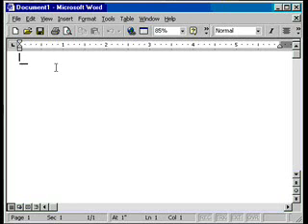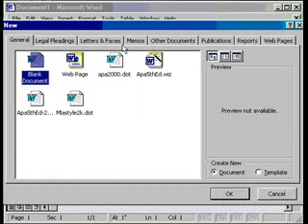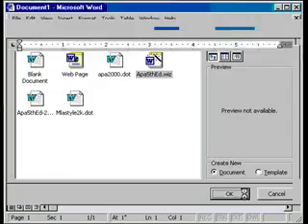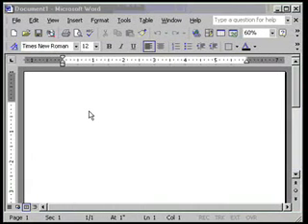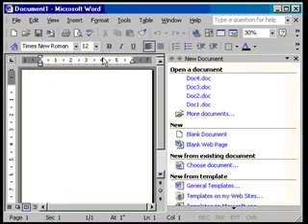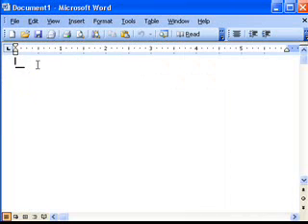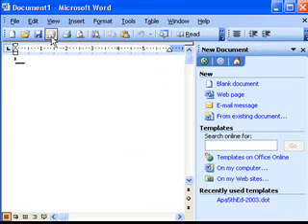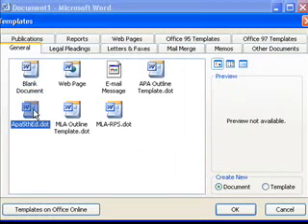Finding the APA format template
How to find the APA style template in Word through Word 2000, Word 2002 & Word 2003